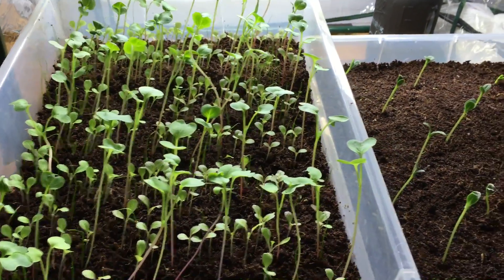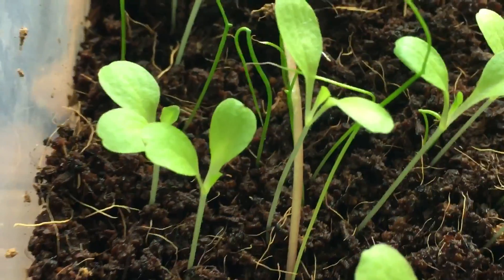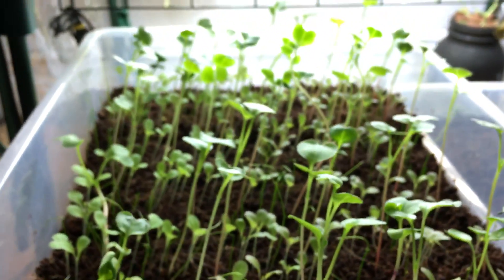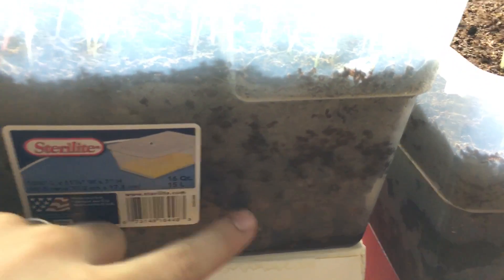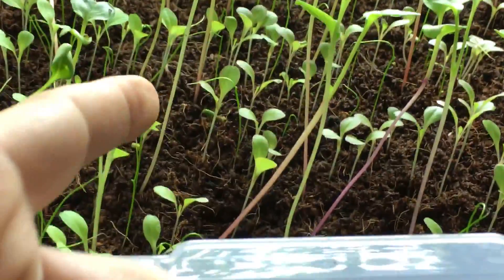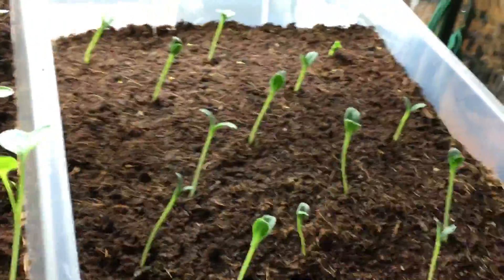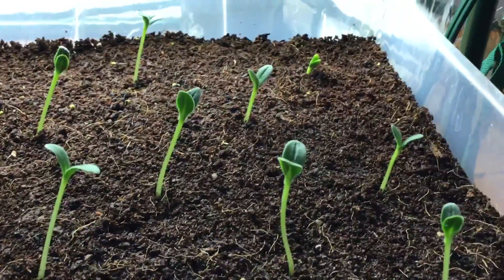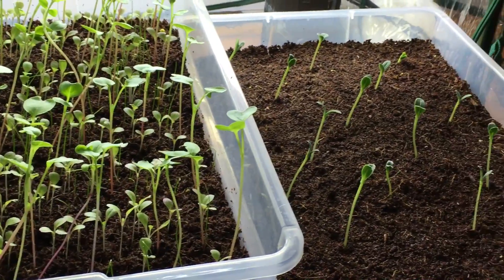Indoor Mini Grow Bed Container Garden - Day 10, True Leaves Forming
Indoor grow bed day 10

Has a mixture of Lolla Rossa Lettuce, Chives and Radishes seeds spread throughout.

Second grow box has all Borage seeds.

Seeds Used:
Herbs + (11 others)
Lettuce + (11 others)
Radish Seeds